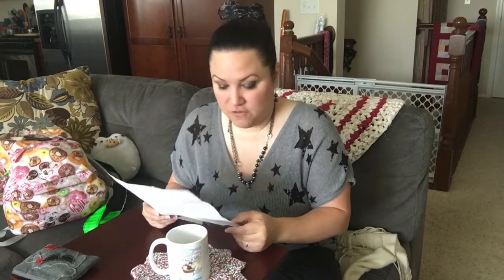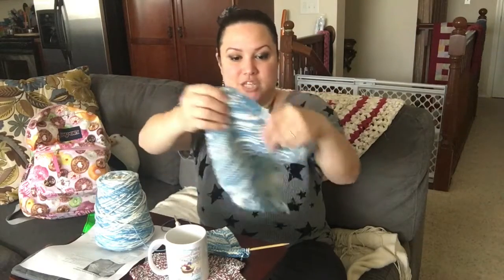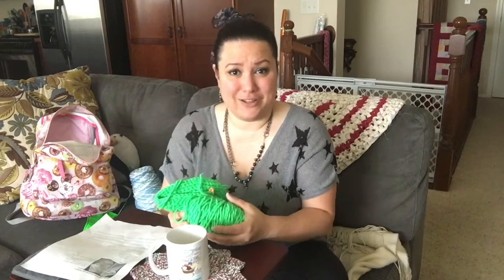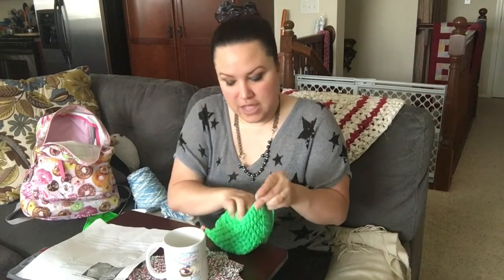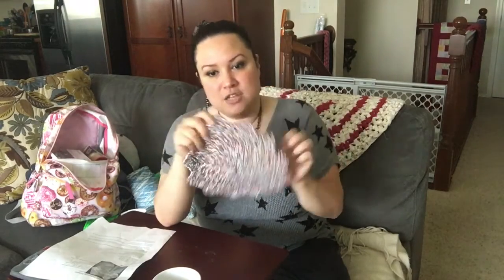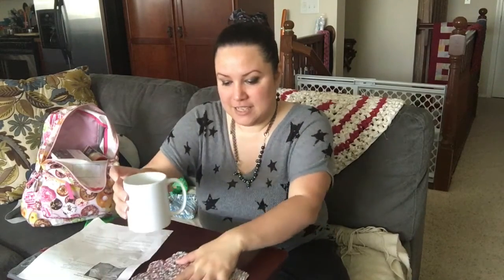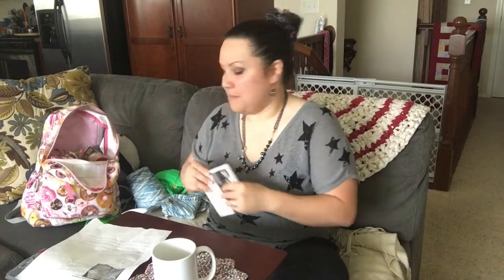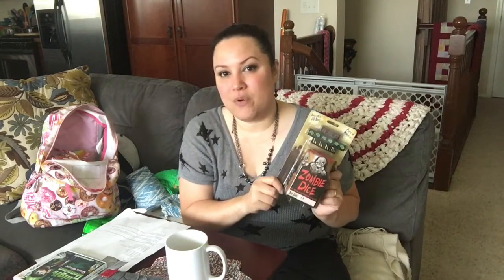Frances Crafts 14: Diagonal Knit Dishcloth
Weekly progress report and shopping haul!

Diagonal Knit Dishcloth (this is a PDF to download)

Nintendo Selects: Luigi's Mansion: Dark Moon - Nintendo 3DS